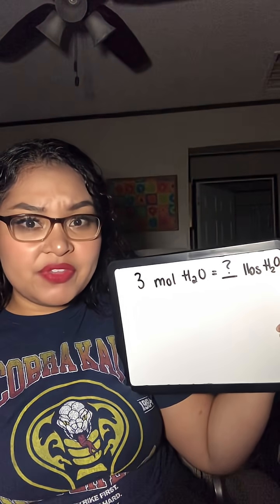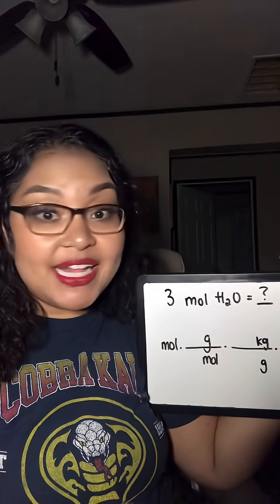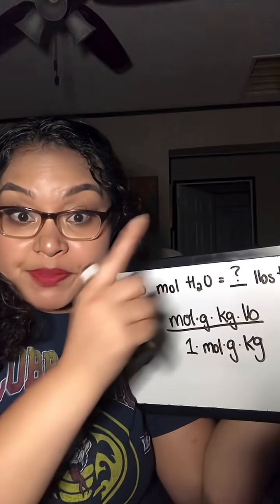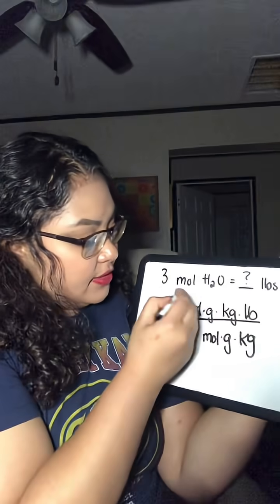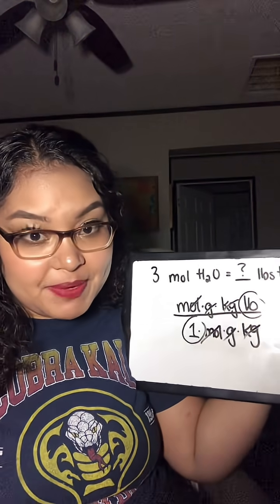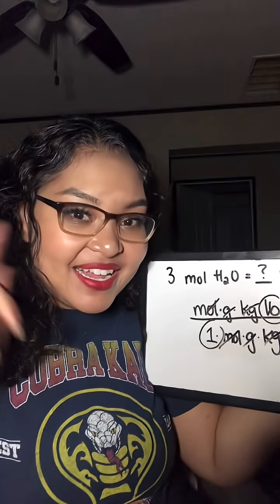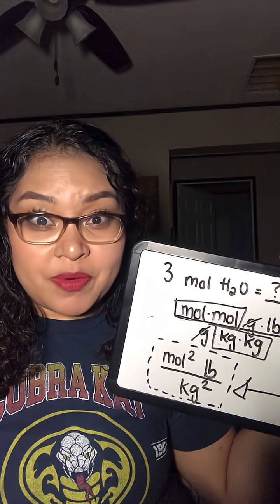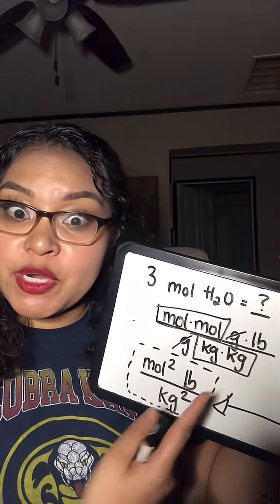Part 1: When the unitsandmeasurements don’t match, Logic Check.